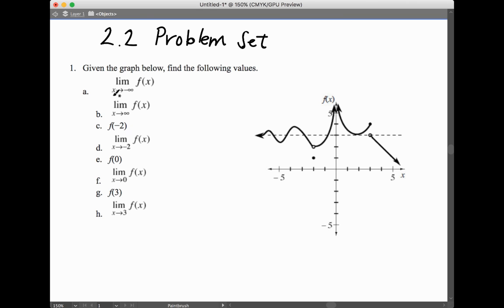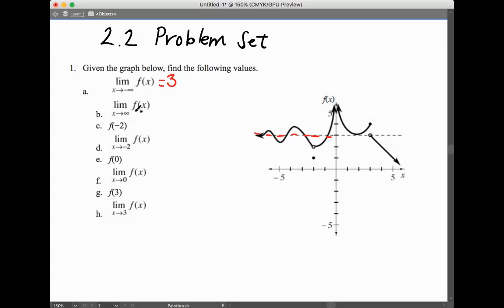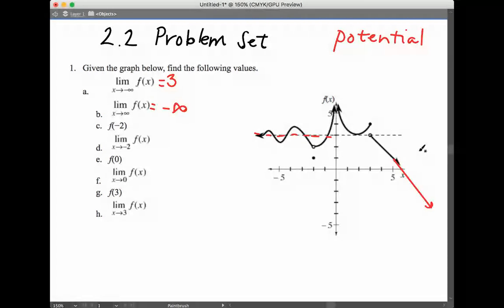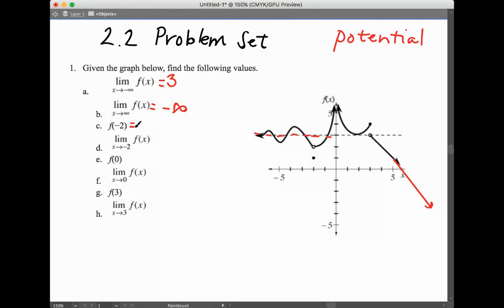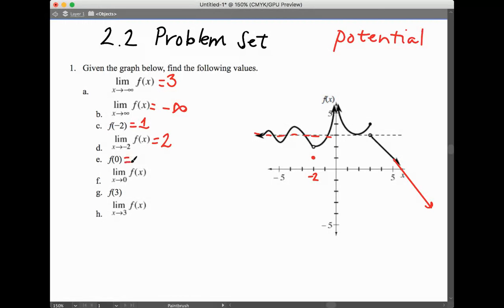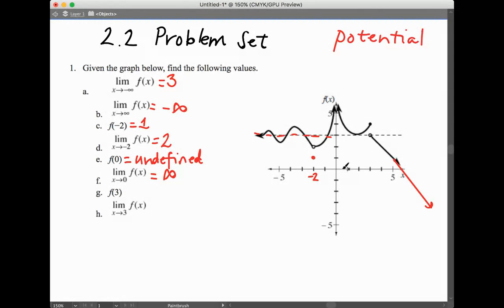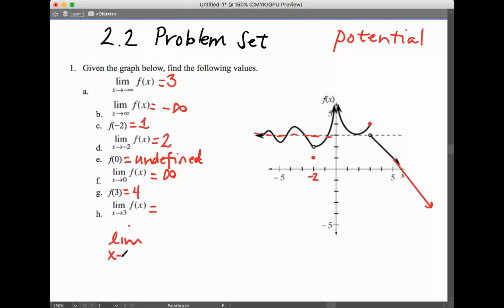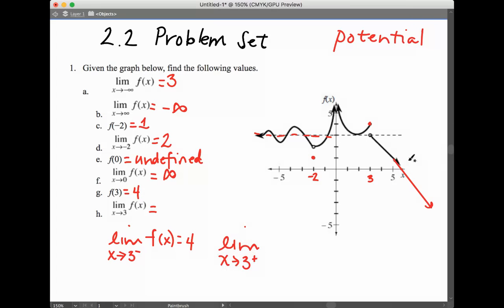2.2 Problem Set Review